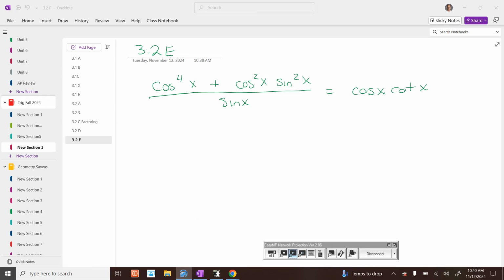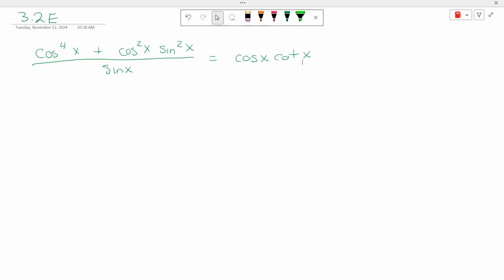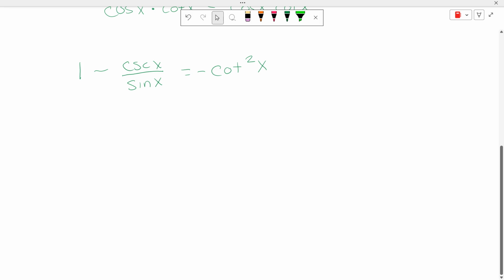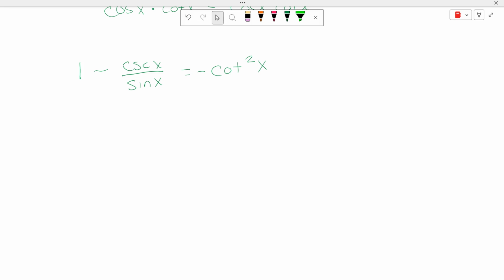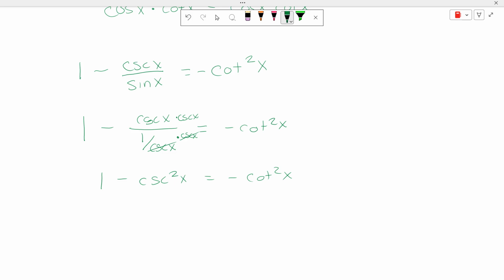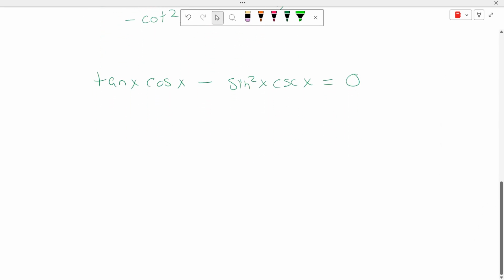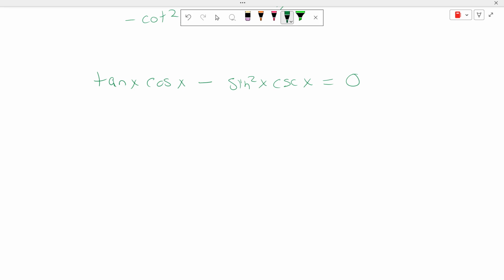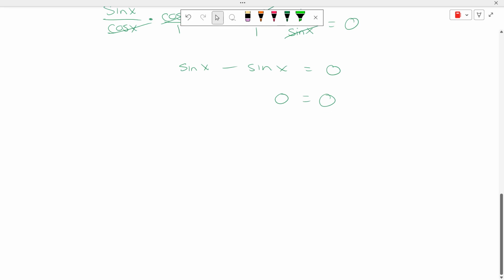Trig Fall 2024 3.2 E